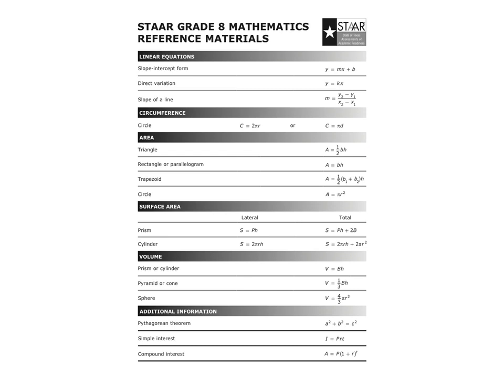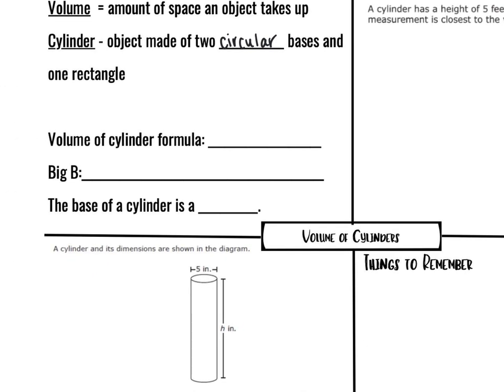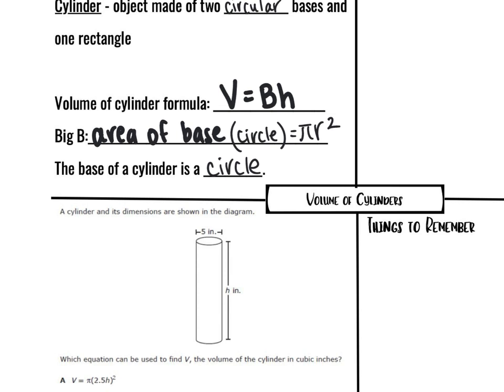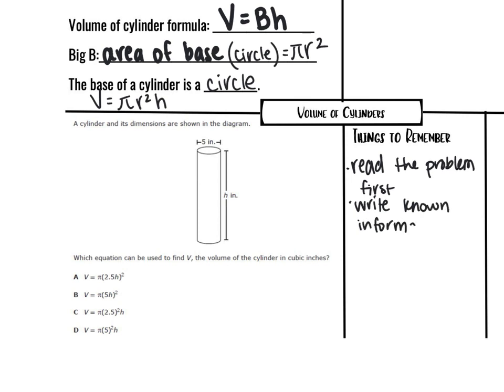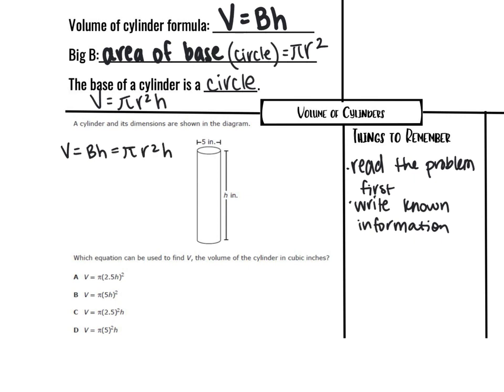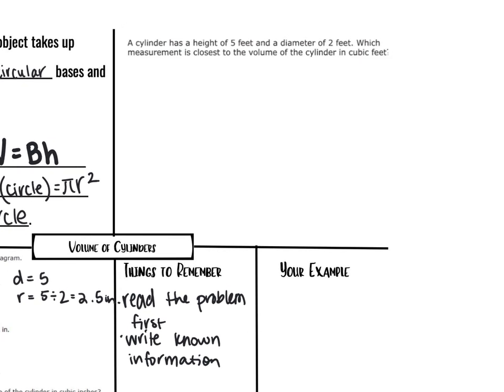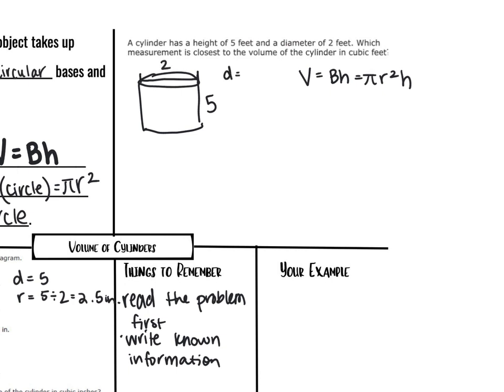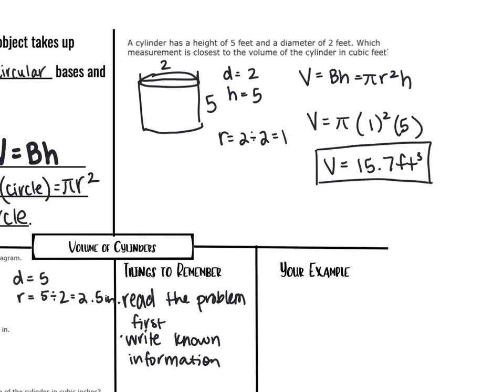Volume of a Cylinder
By the end of this video, you should be able to use your STAAR reference sheet to locate formulas and then determine volume of a cylinder.
Please fill out the notes in class as you are watching the video. Please also bring any object shaped like a cylinder to class tomorrow.